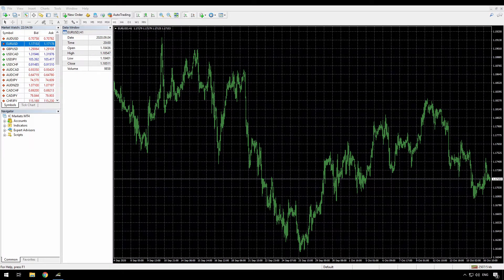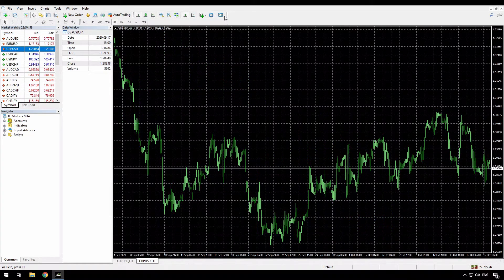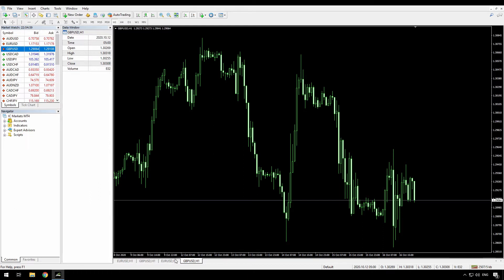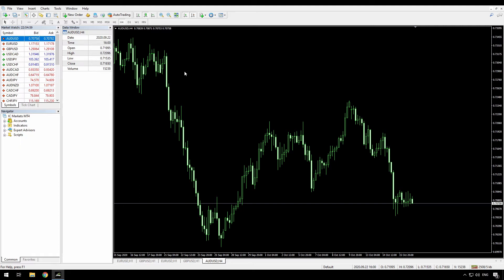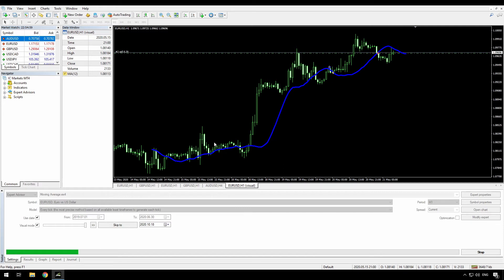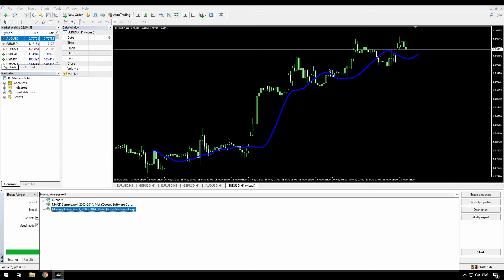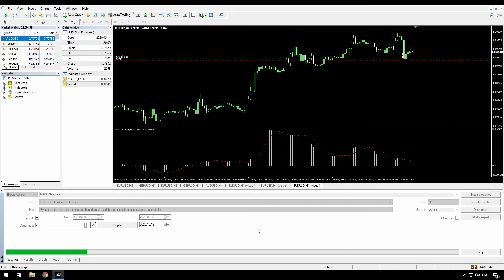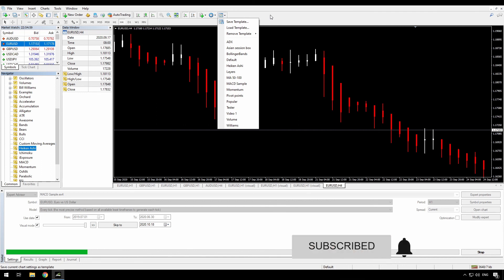Easy Metatrader Chart Setup - works with strategy tester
How to easily set up your charts the way you want, with default settings and how to apply defaults to strategy tester charts